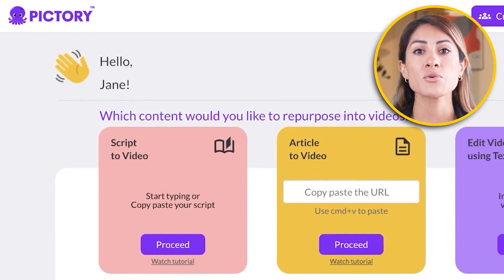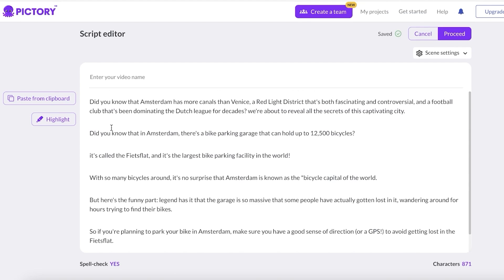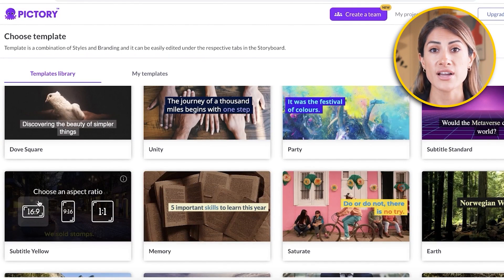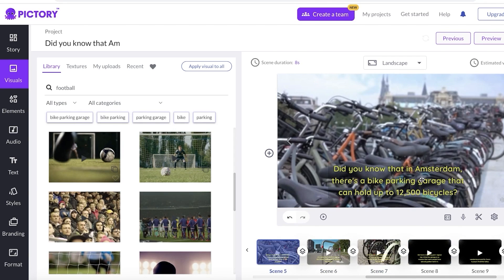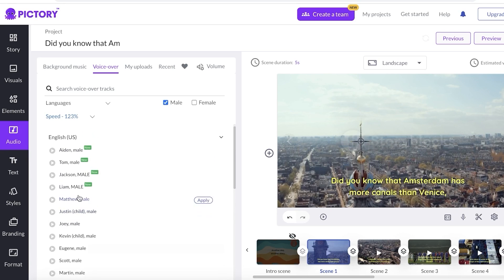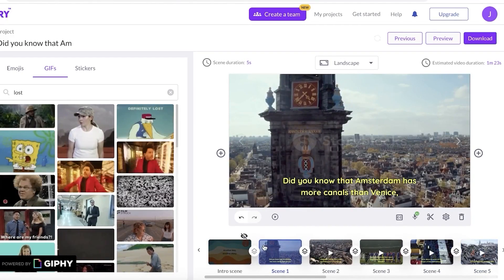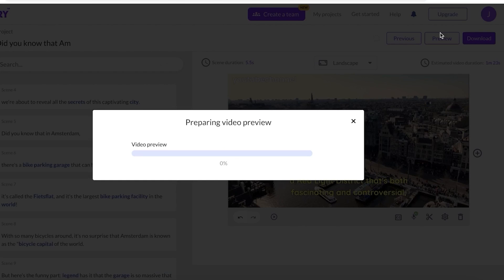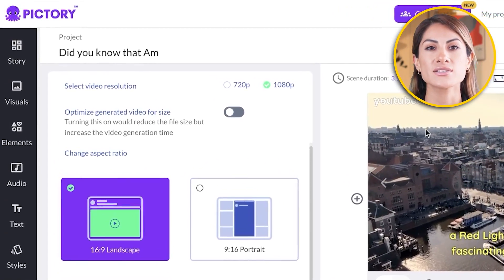How to Create Faceless YouTube Automation Videos with Pictory 2023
In this video I will show you how you can create faceless youtube automation videos by using pictory script to video feature! This is one of the best ways to have your video made in a simple yet effective way especially for people that have never made videos before!

I'll cover all the features you need to have your pictory videos turn out the best way possible!